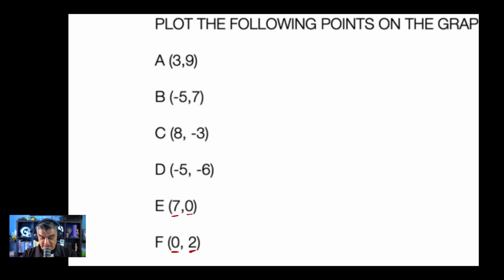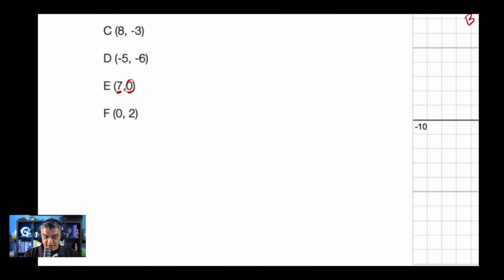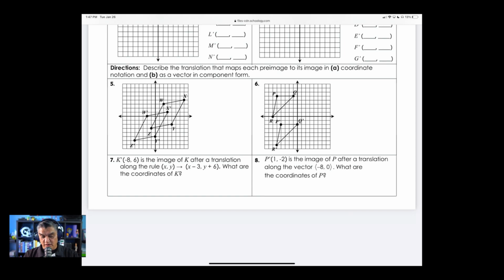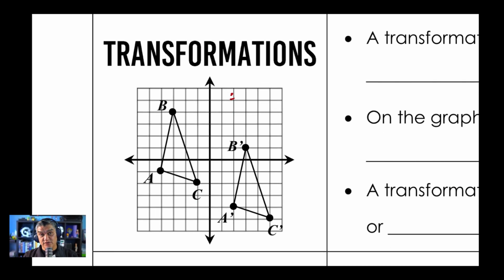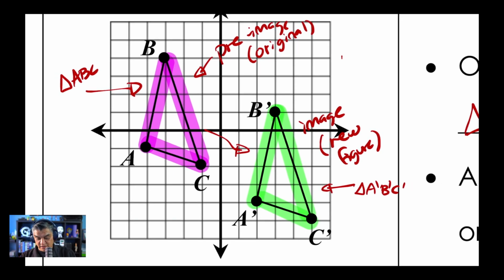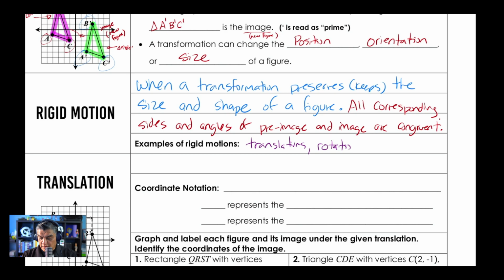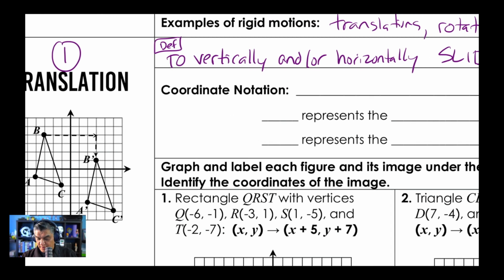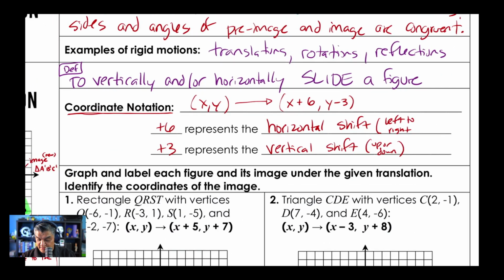Tuesday, January 26, 2021 - Period 14